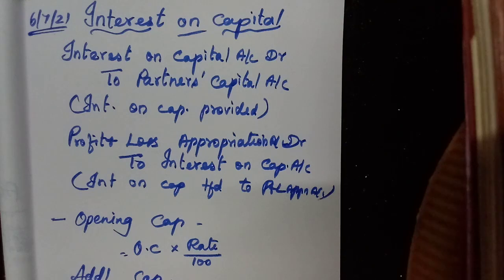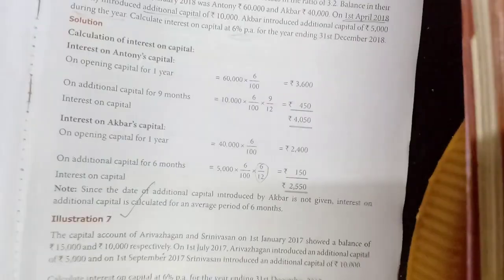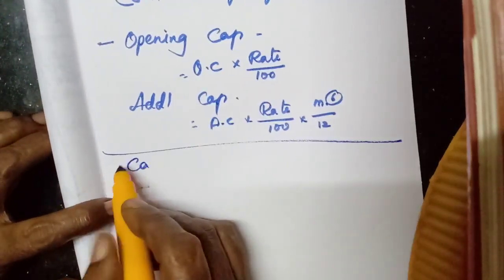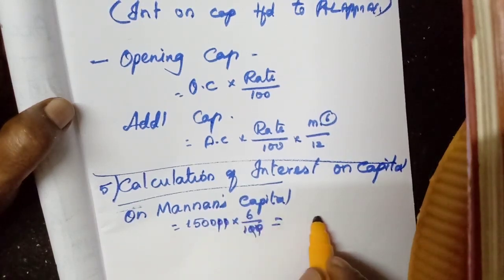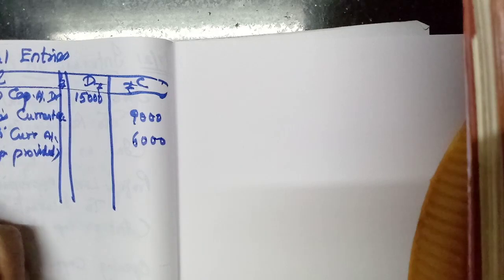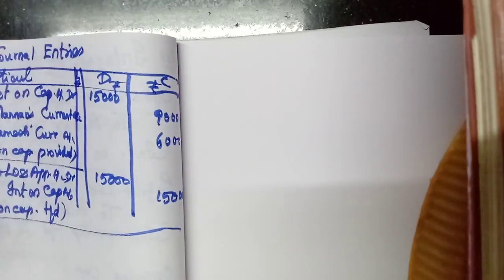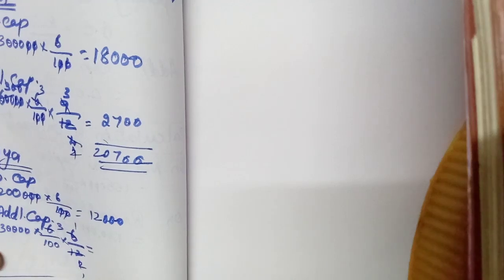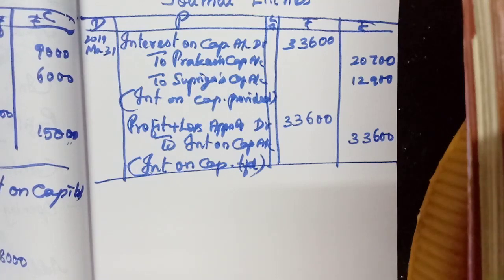Grade XII - Accountancy || Partnership Accounts Interest on Capital || Online Class | Bethlahem